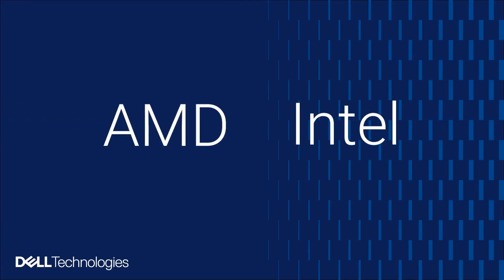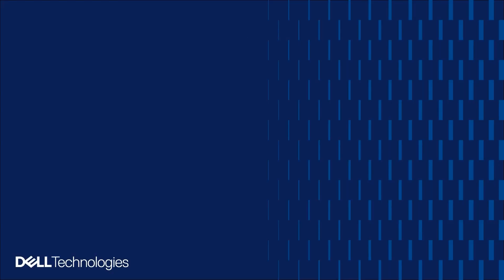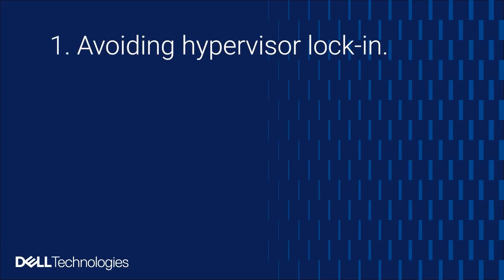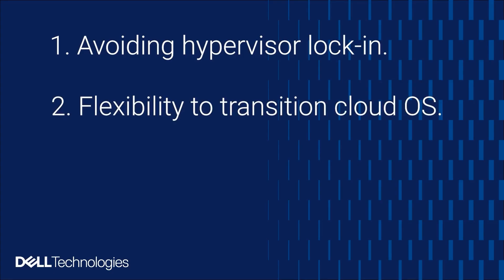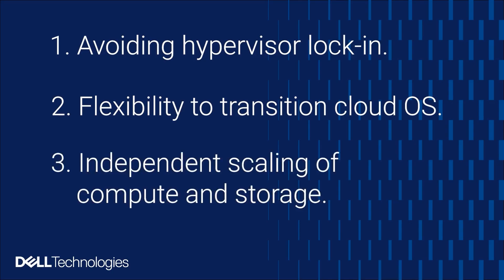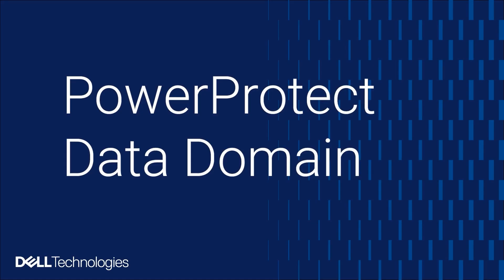Arthur Lewis, Dell Technologies | 5 Steps to a Smarter Private Cloud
Launching theCUBE’s coverage of Dell Technologies’ "5 Steps to a Smarter Private Cloud" event, Arthur Lewis, president of infrastructure solutions group at Dell Technologies, shares how enterprises can rethink IT architecture to meet new demands. He explains how AI, sustainability priorities and shifts in virtualization are pushing organizations to adopt open, flexible approaches that avoid lock-in and reduce costs.

Lewis details how Dell PowerEdge servers, PowerStore storage and PowerProtect data resilience are designed to simplify private cloud while delivering efficiency gains, breakthrough performance and stronger cyber protection. He also highlights the importance of modernizing legacy systems while preparing for AI-driven and data-intensive workloads.

This interview shows how Dell is enabling enterprises to scale confidently with a smarter, more adaptable private cloud strategy.

00:00 - Intro
00:07 - Navigating IT Evolution: Challenges and Solutions with Dell Technologies
02:36 - Future-Ready Technologies and Strategic Objectives